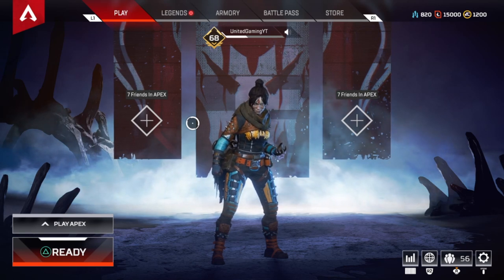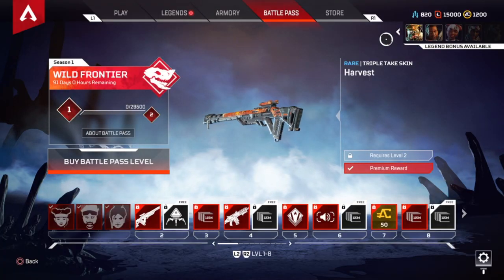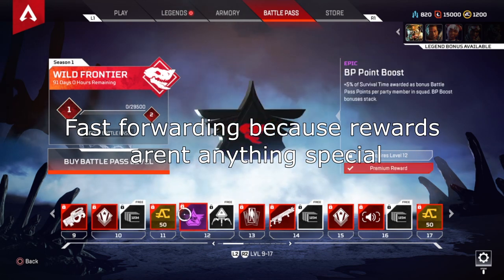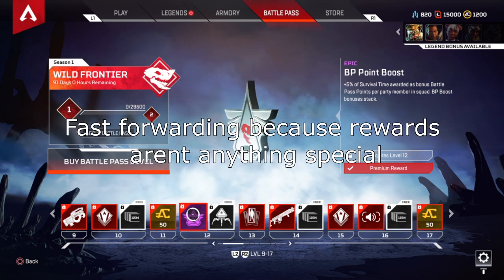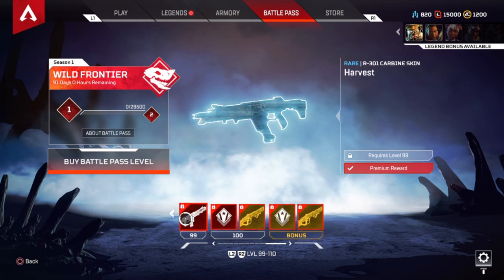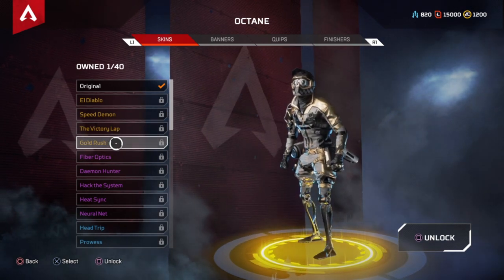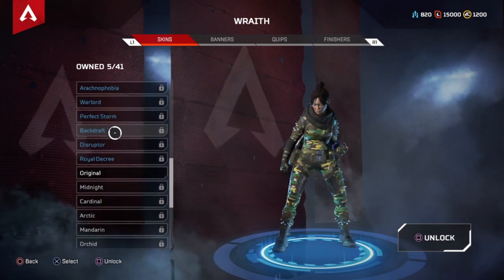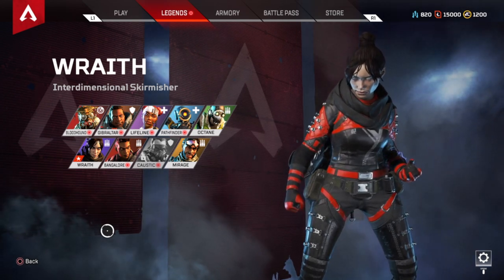Apex Legends (NEW) SEASON 1 BATTLEPASS! (NEW SKINS, CHARACTERS, AND MORE!)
►►► OPEN ME

This video contains info on: The brand new Battle Pass that has just been released on EA's newest Battle Royal game Apex Legends which features new characters, skins, banners, and much more!